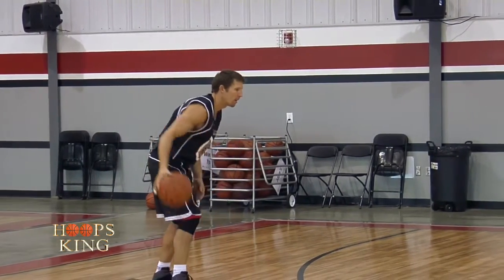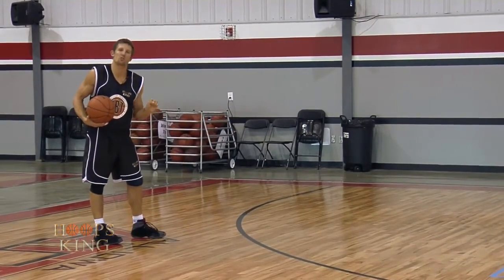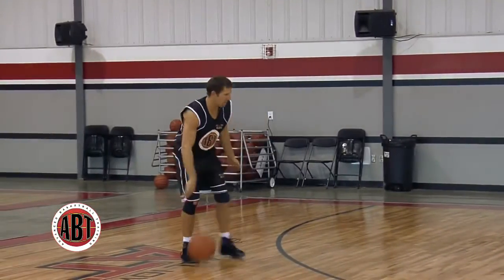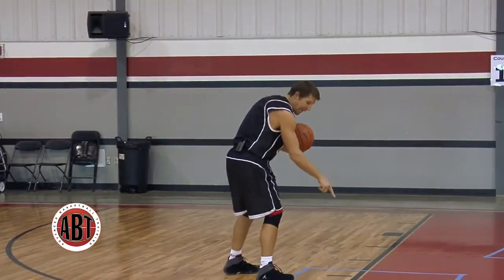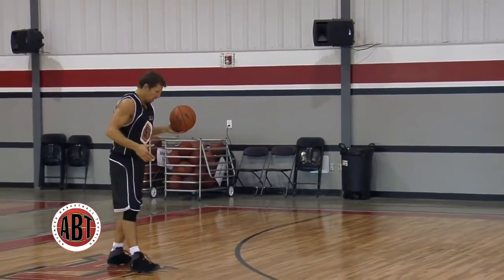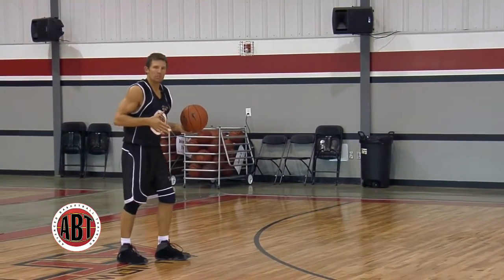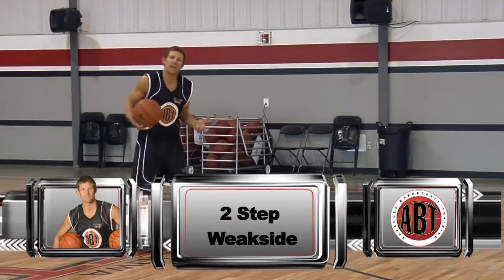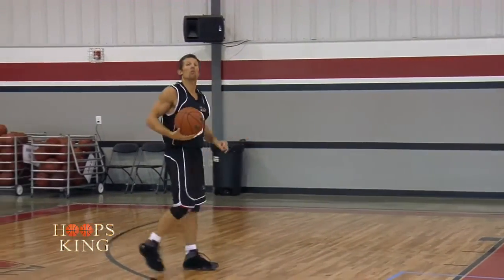Separate on Finish 9